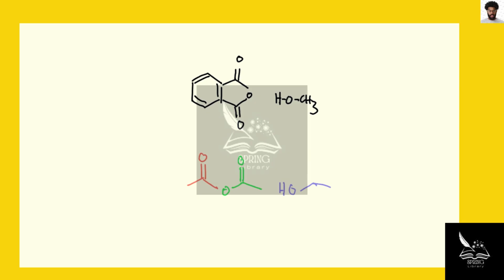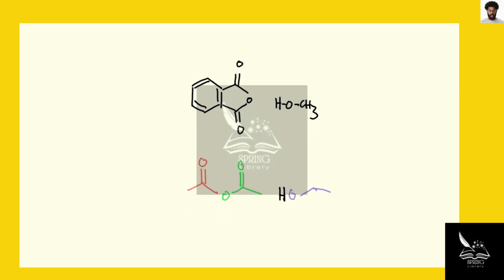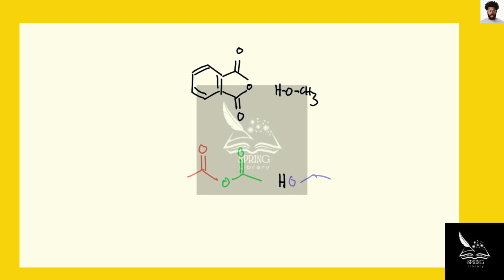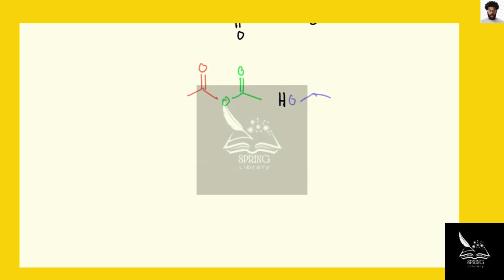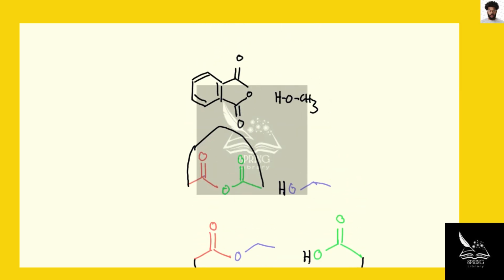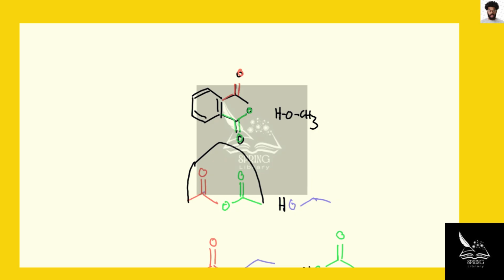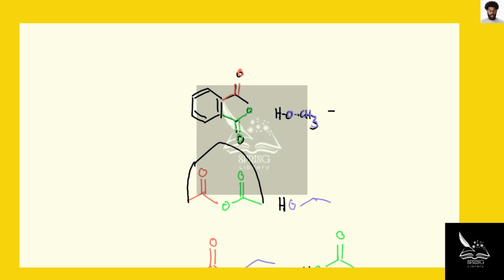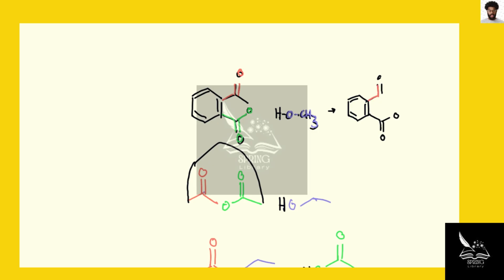[Chemistry] Draw the structure of the neutral organic product formed in the following reaction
[Chemistry] Draw the structure of the neutral organic product formed in the following reaction. Do not draw counterions or byproducts. + H C-OH